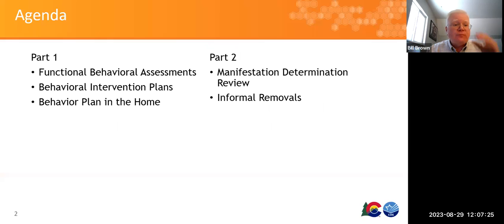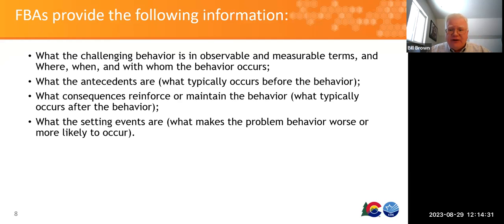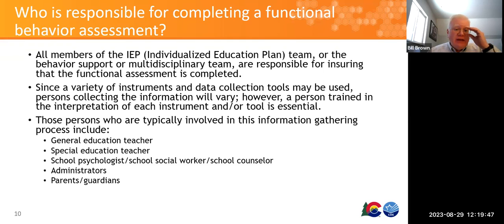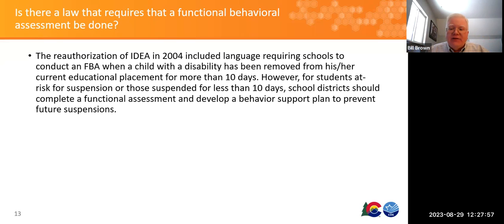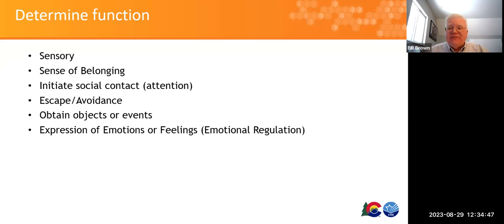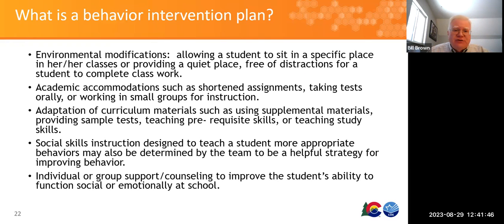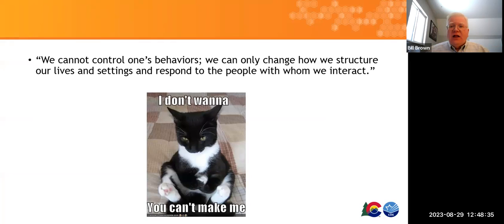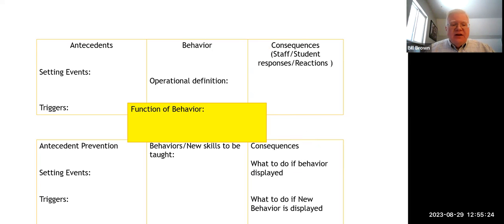Behavior Webinar: Introduction to FBA and BIP